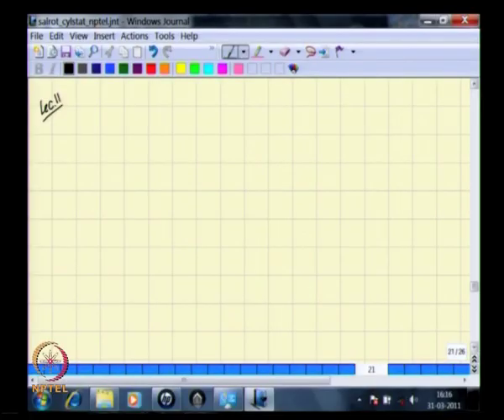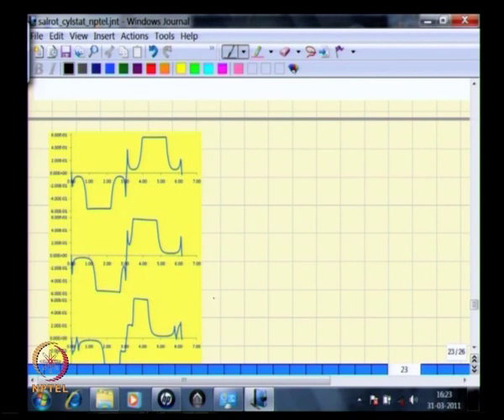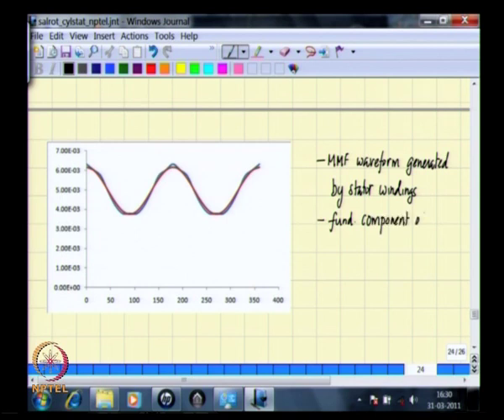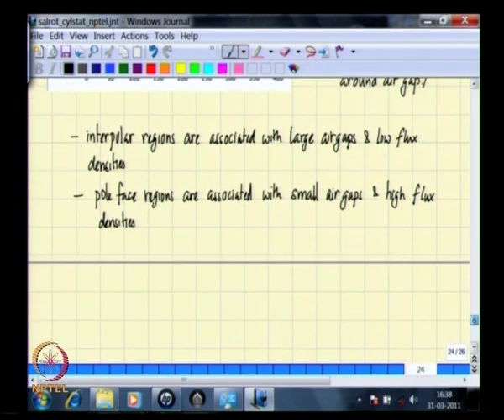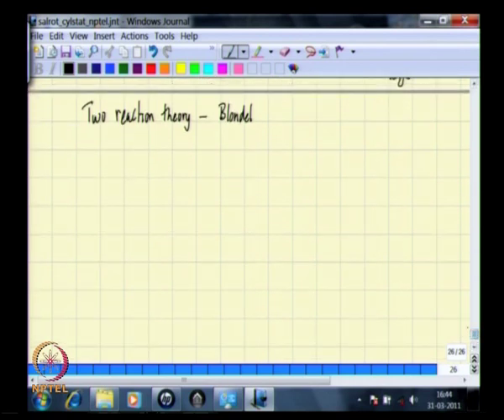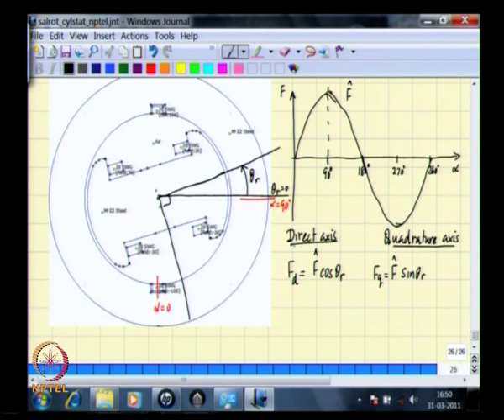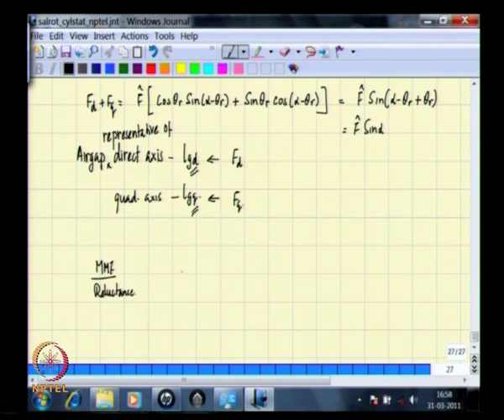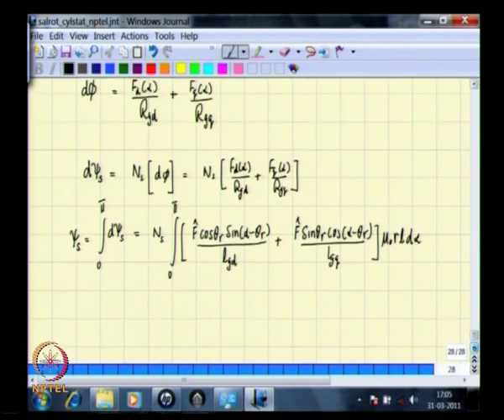Inductance in Salient Pole Machine - V